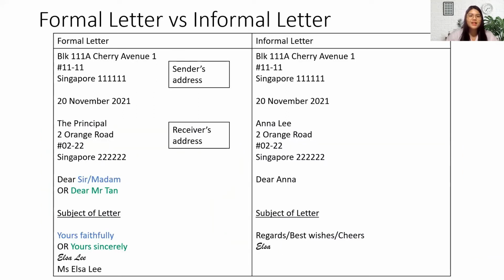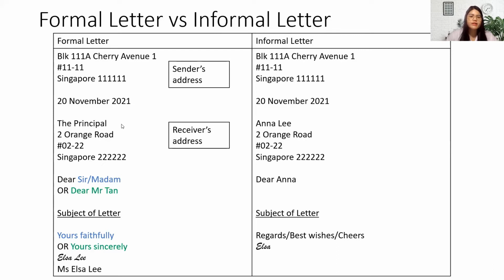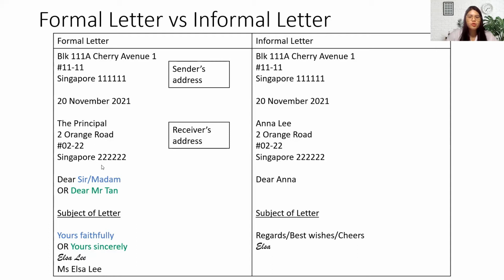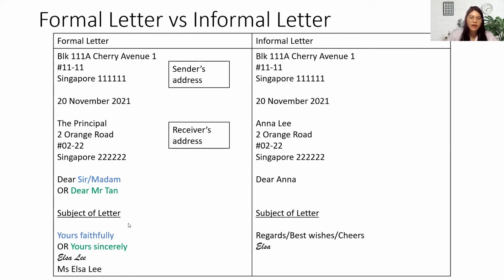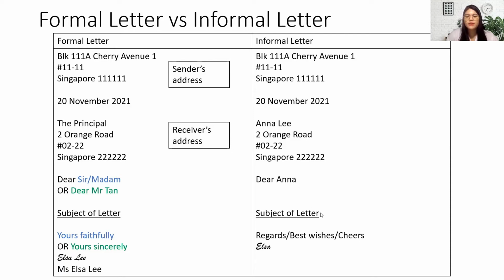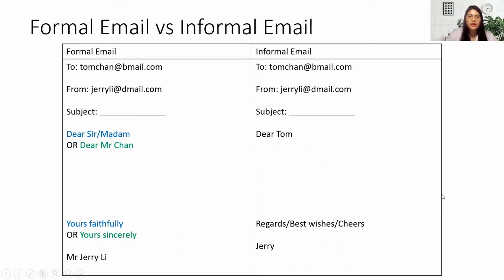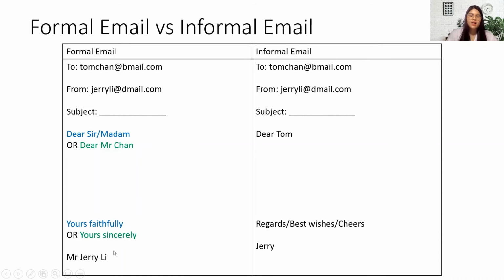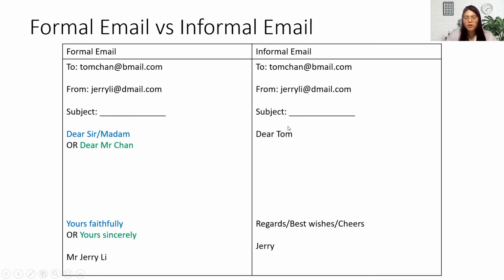Letter and Email Formats (GCE O Level English Paper 1)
Confused about the letter and email formats? In this video, I will show you the differences and explain to you the logic for the various formats.

Do you always find yourself struggling to remember the email and letter writing formats? If you are always making mistakes on the format for letter and email writing, you will want to watch this entire video where I break down the format into understandable bite-sized pieces!